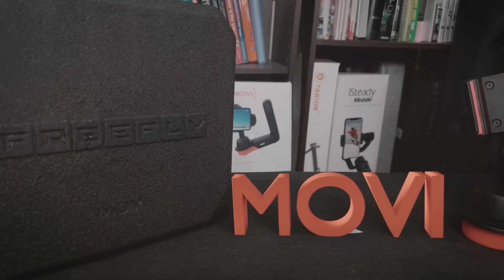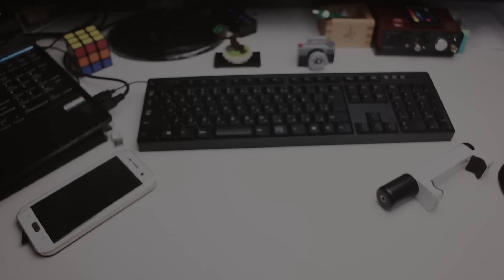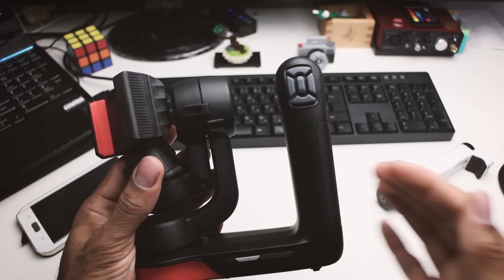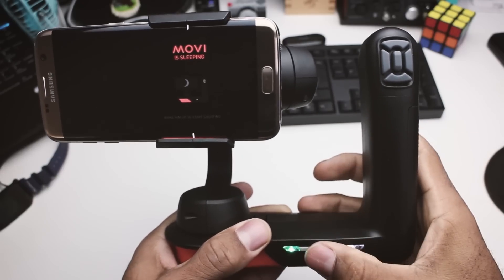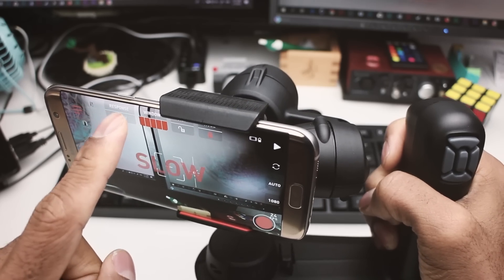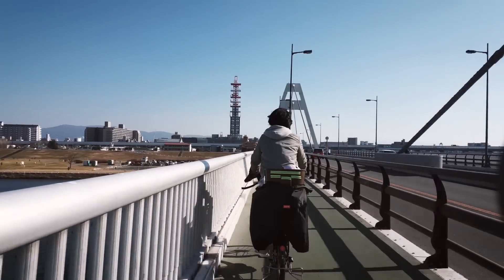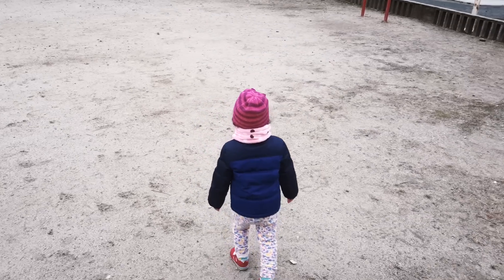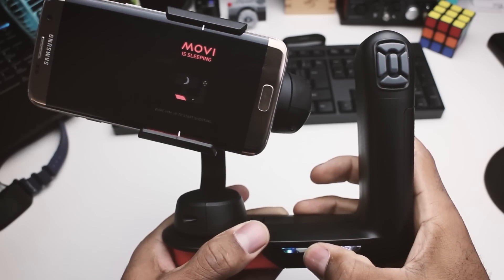Is The FreeFly Movi The Best Mobile Gimbal???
Filmed on my Samsung S7 Edge Cellphone

Get to Know Movi
We’ve packed all of our filmmaking tricks into Movi, the world’s most portable, adaptable, and intuitive smartphone robot.

You don't need an expensive camera to get great shots.
Top question that most famous YouTubers get asked .what gear do you use. I'm here to show you it's not about the gear. In these tutorials, I'm going to show you how to be better mobile photography using mobile apps for editing on your cell phone.

🔴Art List
Sign up and use this link get TWO ADDITIONAL FREE

🔴SHOOTSelfie [Chargeable][No Battery required] Clip on Selfie Ring Light 36 LED Portable Fill Light for iPhone 7 plus Samsung HTC and all Smart Phone Accessories

🔴Zhiyun Smooth-Q 3 Axis Handheld Gimbal for Smartphone Up to 6"

🔴Wogiz Cinema Mount Professional Smartphone Stabilizer Rig Mount with Grip & 0.45X Super Wide Angle Macro Lens for Smartphones (Black)

by Rode

🔴SUTEFOTO Handheld Stabilizer for Camera Video DV DSLR Nikon Canon, Sony, Panasonic
by Sutefoto

🔴3POD Orbit 4 Section Aluminum Tripod with Pistol Grip Ballhead